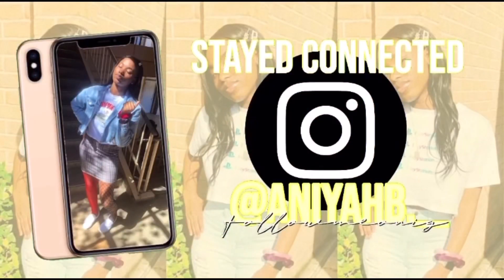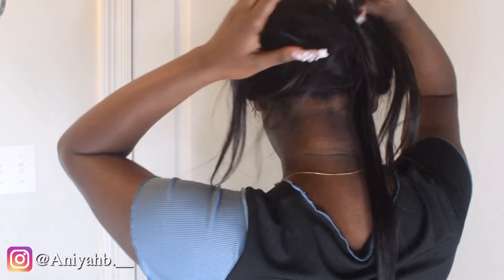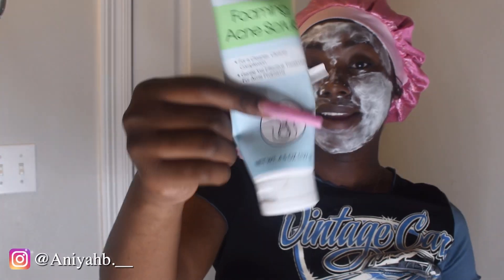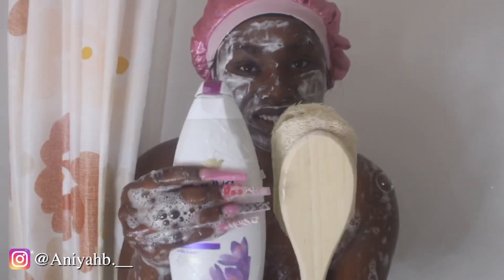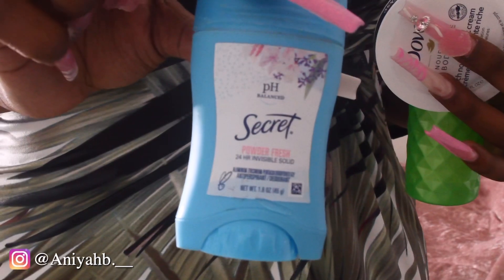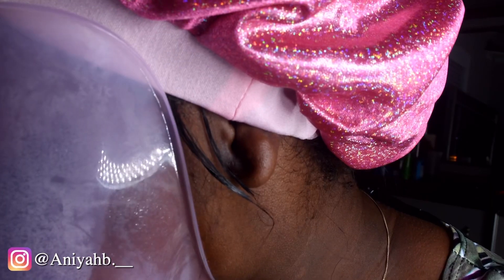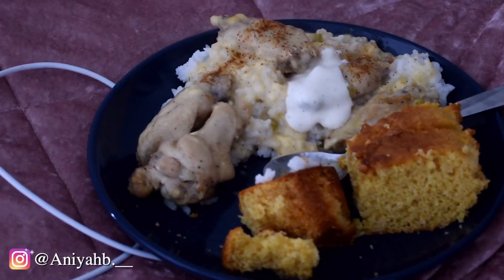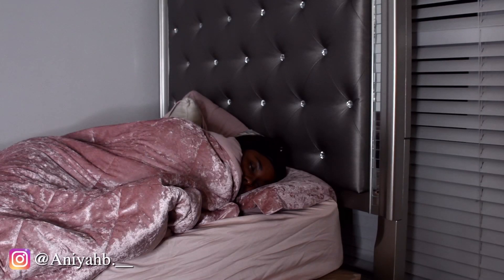MY REALISTIC NIGHT TIME ROUTINE | unwind with me | Feminine Hygiene + Shower Essentials 💎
Hey YouTube it’s your girl aniyahb tv back again with another video . This is my official night routine .